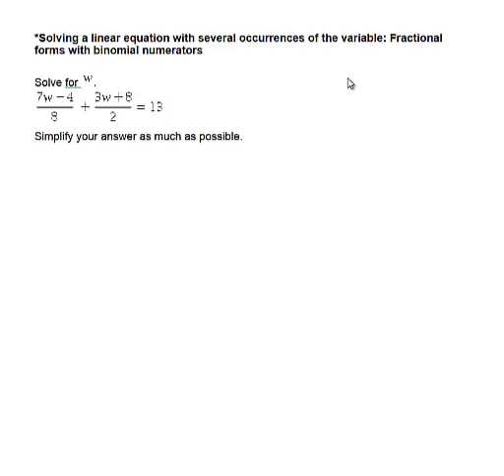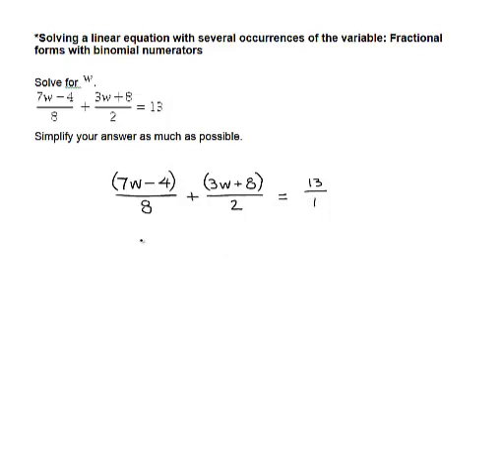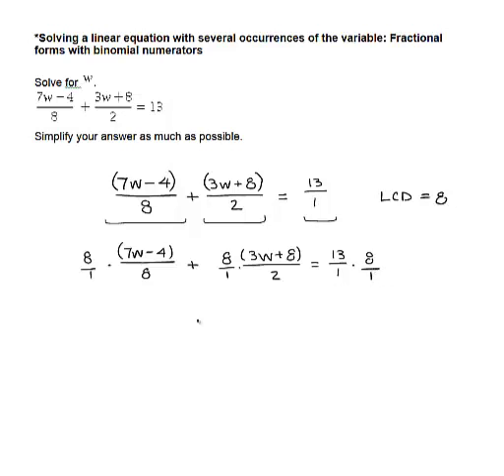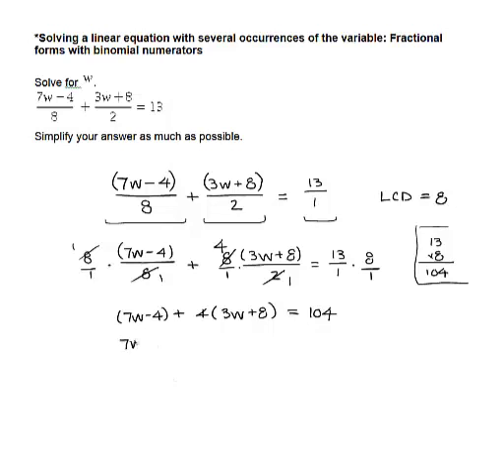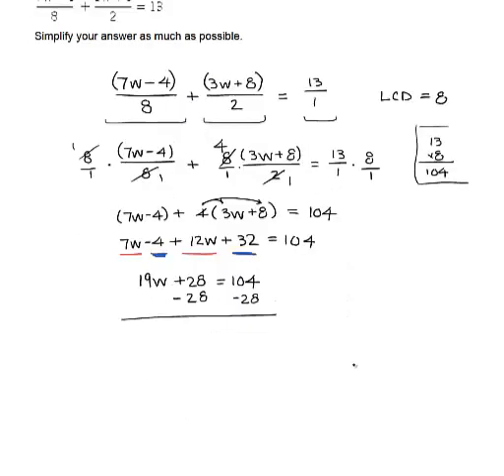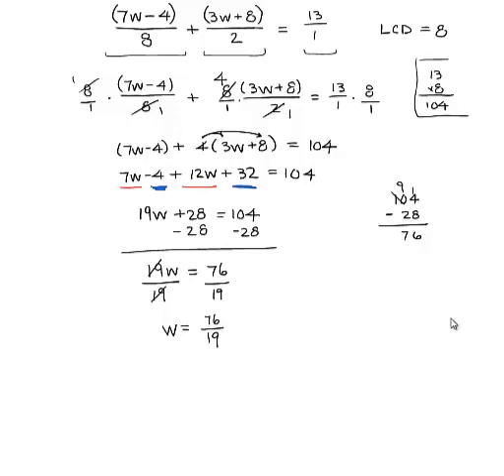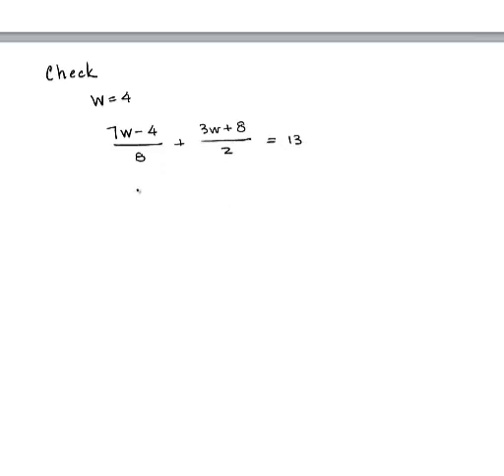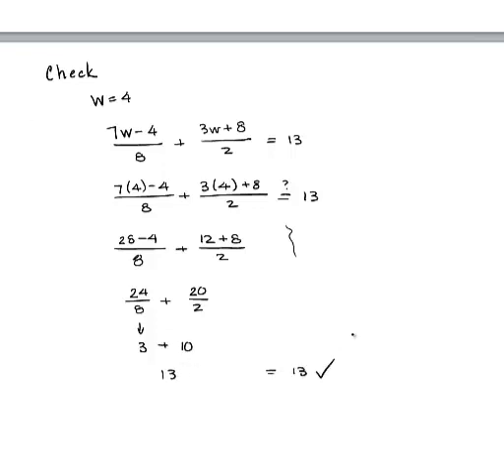Clearing Fractions - Binomial Numerators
Solving equations with fractions that have binomial numerators
MAT 0028 ALEKS Module 3 - Solving a linear equation with several occurrences of the variable: Fractional forms with binomial numerators